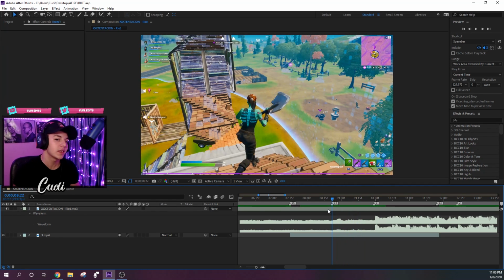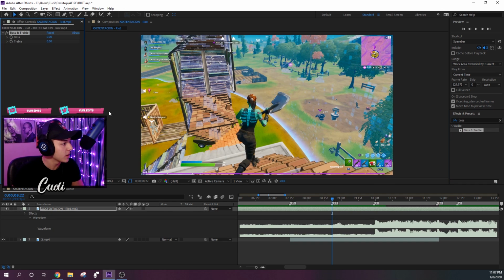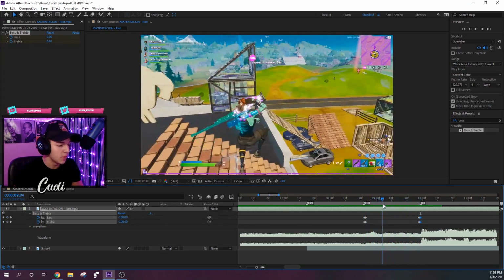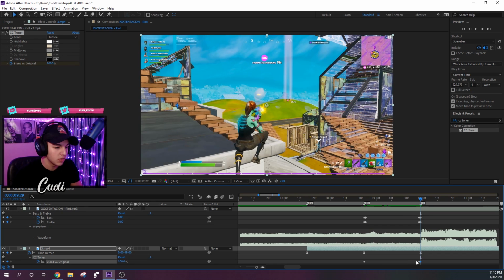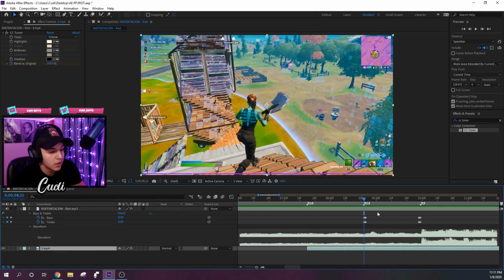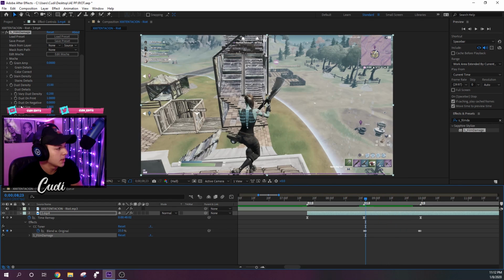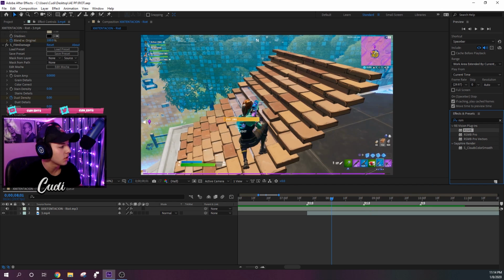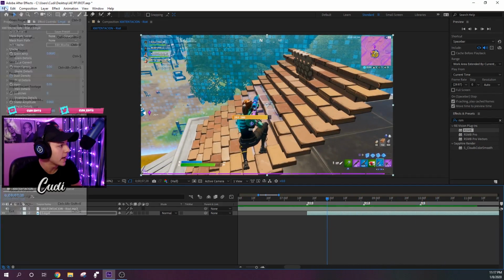How To Have "Effects" On Your FORTNITE Montage/Edit! (How To Make A Fortnite Montage #4)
This is a tutorial on some quick "Effects" on popular Fortnite Montages! Perfect if you're just starting to make montages!

Support a Creator Code ▶ "CudiEdits" on the Item Shop!

Cudi's Social Media Links!

Please ignore any hateful or spam comments we are all here to have a good time :)

PS4 Gamertag ▶ CudiEdits